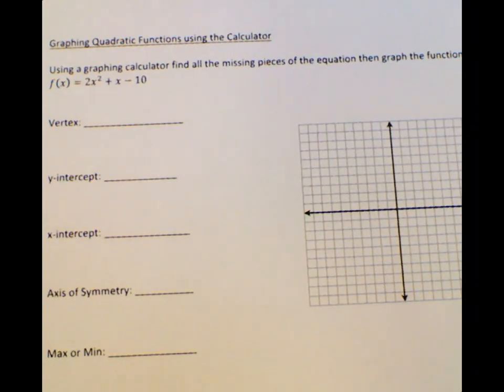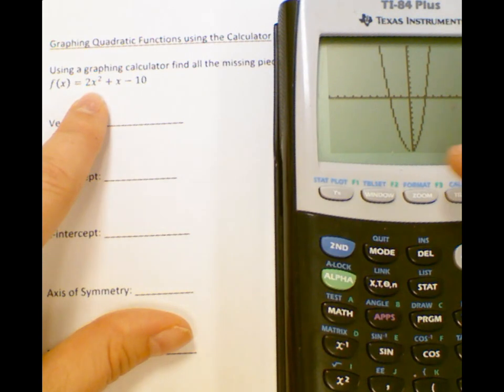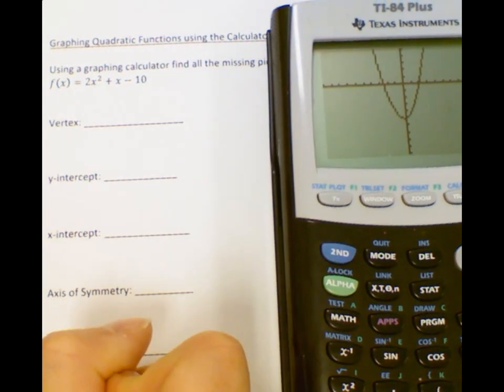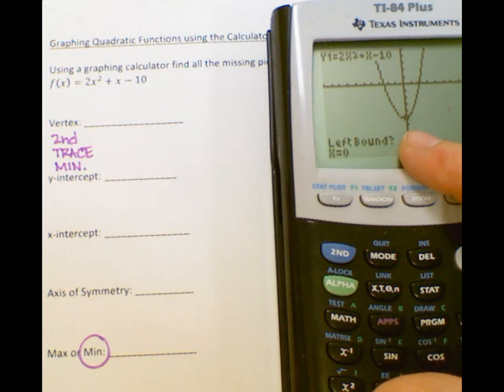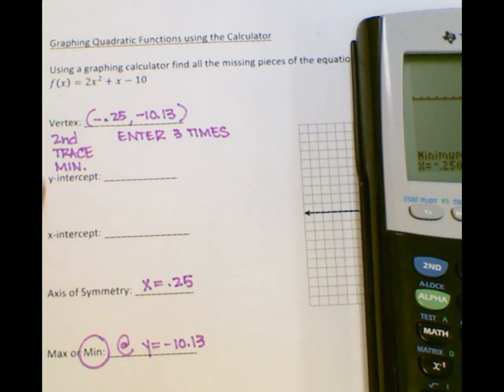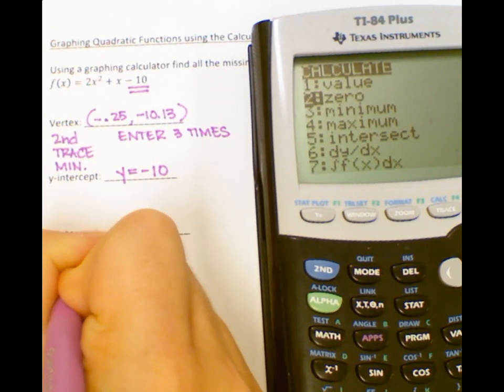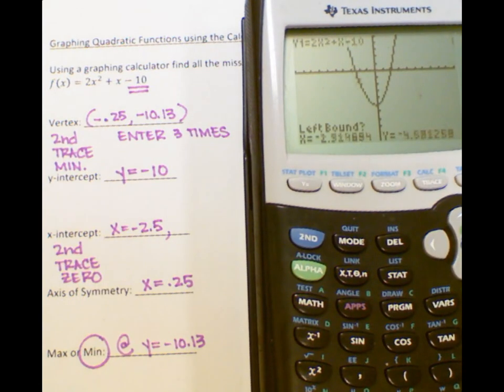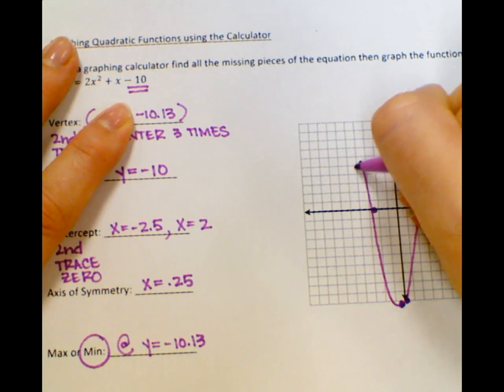Graphing Quadratic Functions using the Calculator